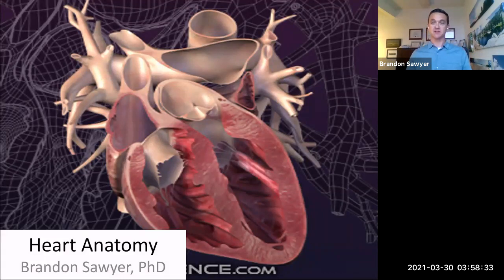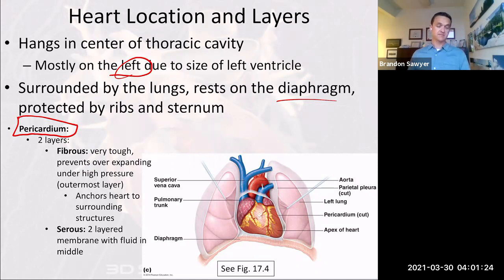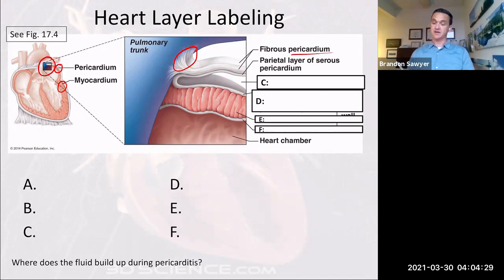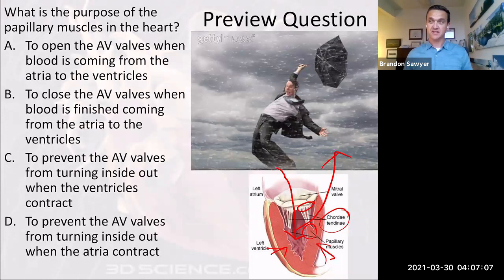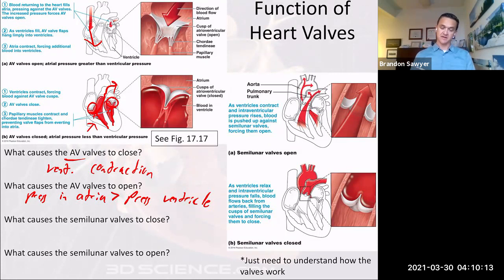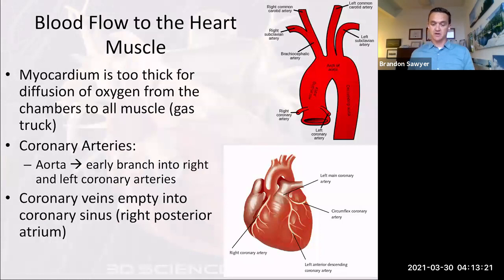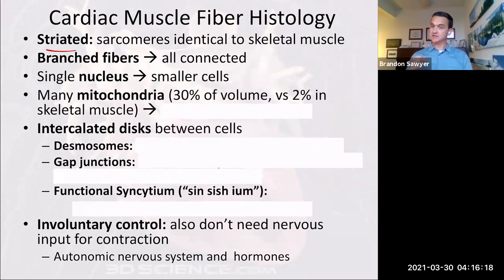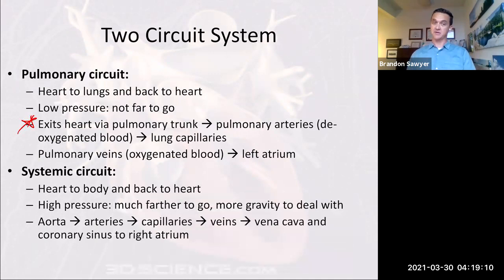BIO 1040 Heart Anatomy and Histology